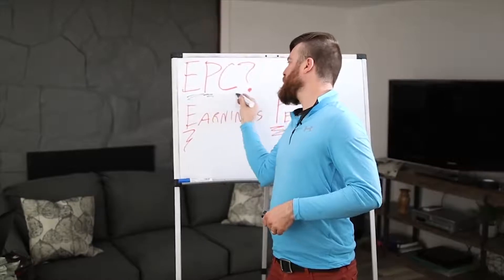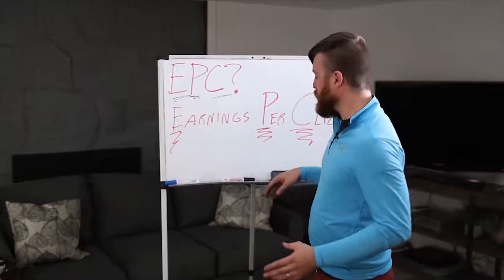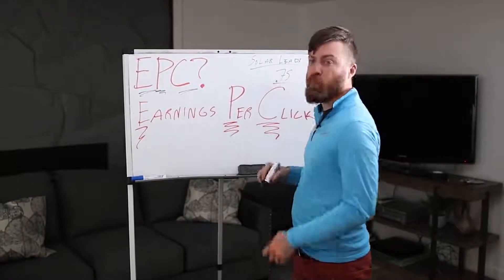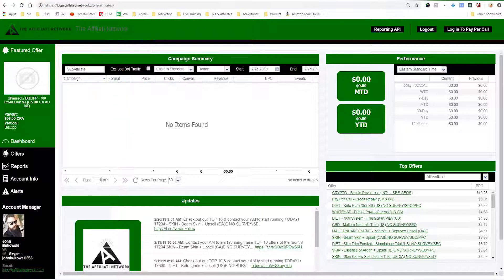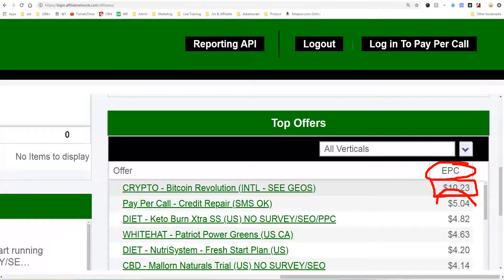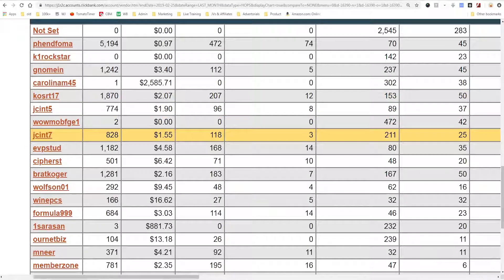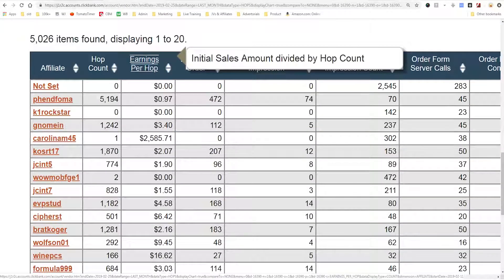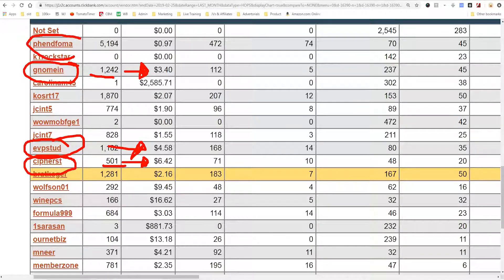Affiliate Marketing Holy Grail: Affiliate EPC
💰LEARN HOW TO CREATE A 6-FIGURE SIDE-INCOME FROM AFFILIATE MARKETING

🙌 JUST STARTING OUT?

INSTANTLY DRIVE THOUSANDS OF VISITS TO YOUR WEBSITE!!!

🤑 START MAKING MONEY BY JOINING THE FOLLOWING BUSINESS FOR FREE:
Free joining fee
No catch
No minimum order
Free support
Free marketing material
Success by helping others
Choose your own hours

SPONSORING BRAND AFFILIATE ID:  ZA1182283

🤑 START MAKING MONEY BY JOINING EVERY ONE OF THESE AFFILIATE NETWORKS

💰 START MAKING MONEY ON YOUR SMARTPHONE BY JOINING THE FOLLOWING BELOW

BuzzBreak, . To earn extra bonus, enter my referral code B00411772 after you start using it!

BIGtoken, To earn extra bonus ,enter my code
Use referral code: OAACLILAR

The blueprint for making money online, without having to deal with all the supply-chain issues eCommerce entrepreneurs face, and none of the time-for-money headaches that come from running a 'consulting' business.

Tony robbins, tai lopez, and grant cardone all advocate you starting your own internet business. This series shows you how to create your internet business from scratch.

If you are ready to join the Super Affiliate System, a group of internet entrepreneurs who live life on their own terms, live where they want, and work when they want, then you can learn more about my training program

In my 20 hour course, the Super Affiliate System 3.0, I show people how to earn a living online, without having a product to sell, without having a social media following, and without having any technical/computer skills. Immediately after you purchase my course, you will be led through a series of exercises that will have you making money online within 2 hours. I have been featured in Forbes,  Business Insider, Entrepreneur, and INC. magazine, so you are dealing with a credible individual, who runs a large company in the affiliate marketing space. My goal has shifted to helping OTHERS make money online, because I want to grow my affiliate network, and sell our products all over the world. Help me help you, and join in the fun :)